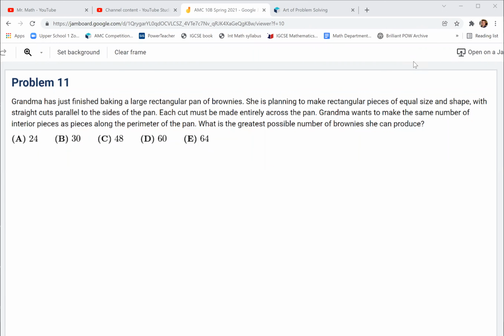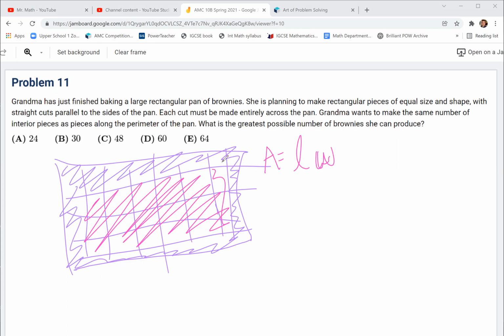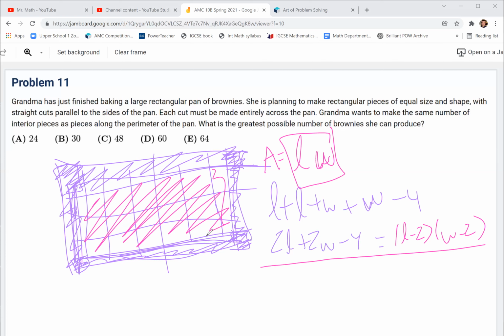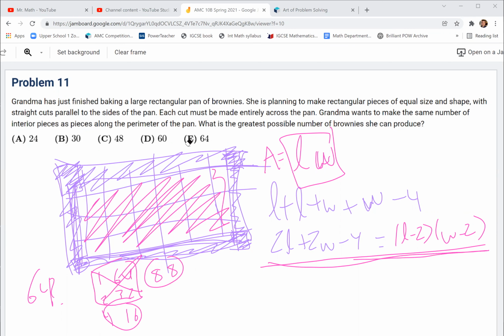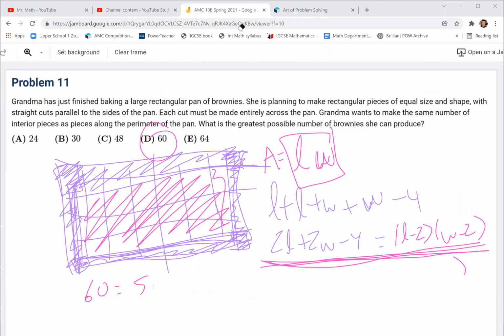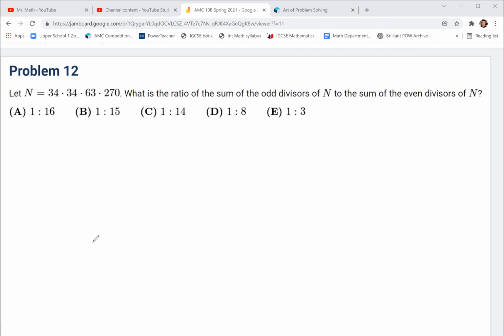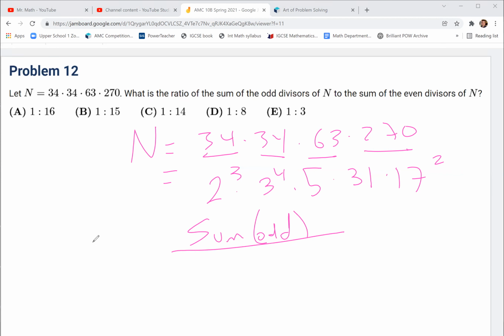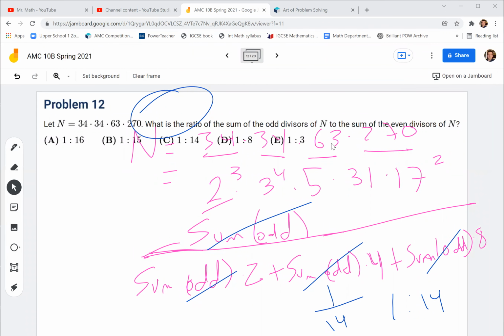AMC 10B 2021 (spring) #11-12